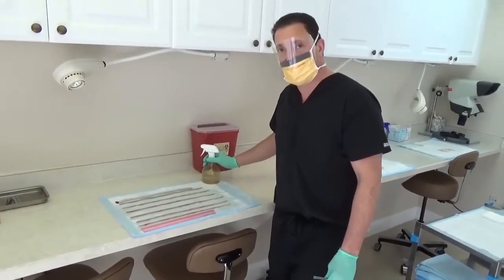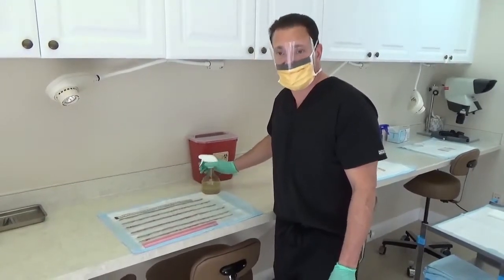Advanced Hair Transplant Techniques In Hickory, North Carolina - Dr Brett Bolton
Great Hair Transplants,Hair Restoration Clinic, Dr. Brett Bolton, Hair Transplant Surgeon ,Florida, USA

GreatHairTransplants, Hair Restoration Clinic.

Dr. Brett Bolton is the founder of Great Hair Transplants, a hair restoration clinic specializing in hair implants for both men and women. Our organization is internationally known and serves patients with genetic hair loss from all over the United States and the world.

Hair Growth Treatment For Women & Men in Springfield, Illinois / Natural Hair Loss Prevention in Portage, Michigan / High Density Hair Transplant in Elkhart, Indiana / Hair Specialist in Scranton, Pennsylvania / Max Harvest Hair Transplant in Fort Lauderdale, Miami, Florida / Actors Hair Transplant in Meridian, Idaho / Hairline Grafting Cost in DeSoto, Texas